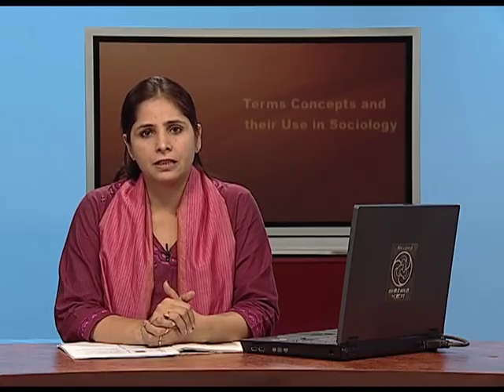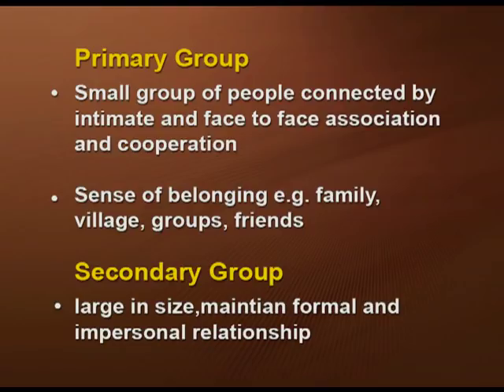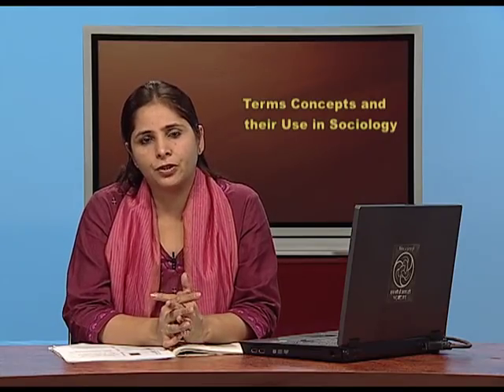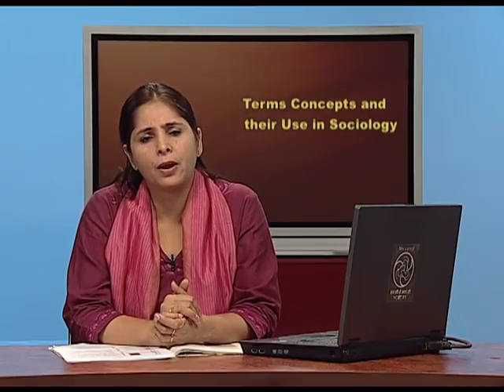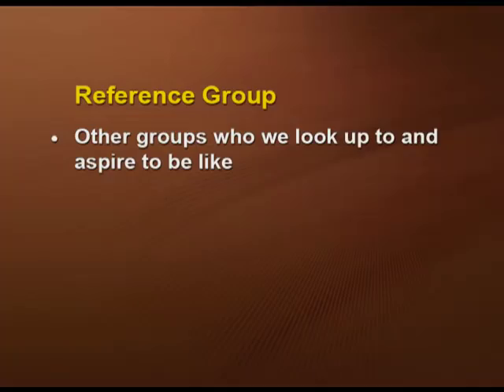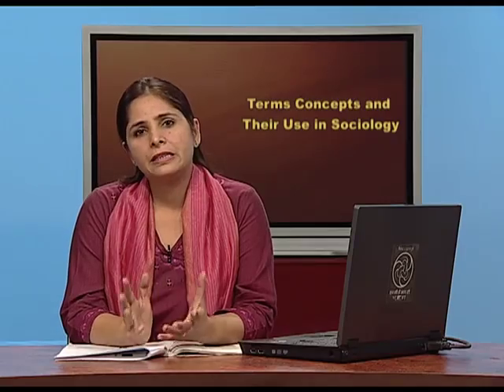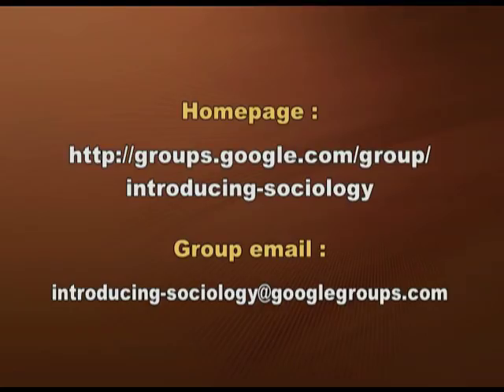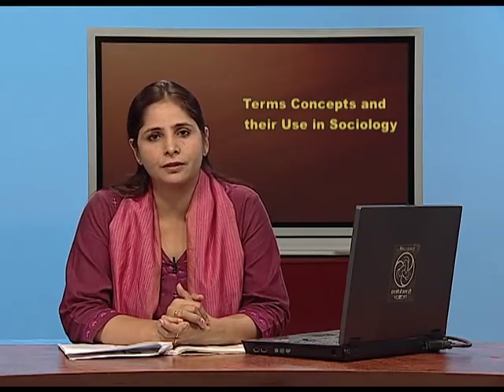"Chapter 2. Terms , Concepts And Their Uses In Sociology: Types of Social Groups (Ep-2)"